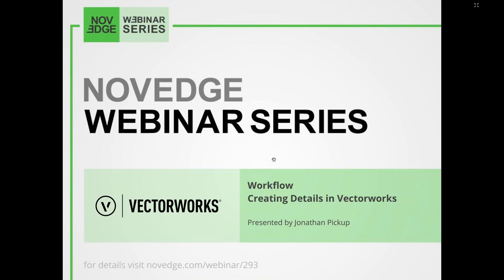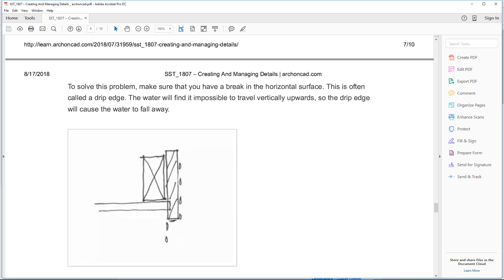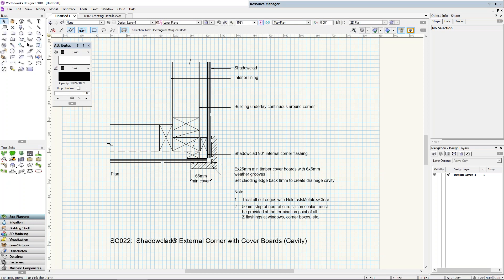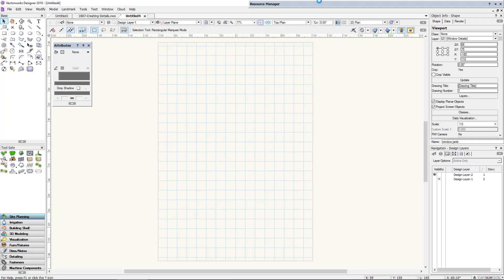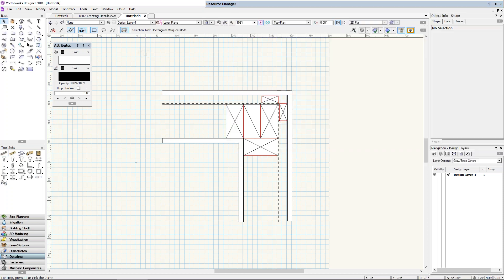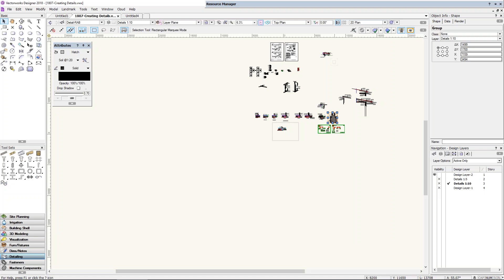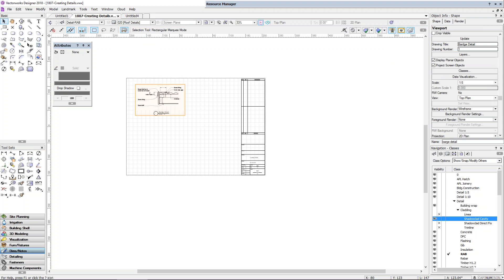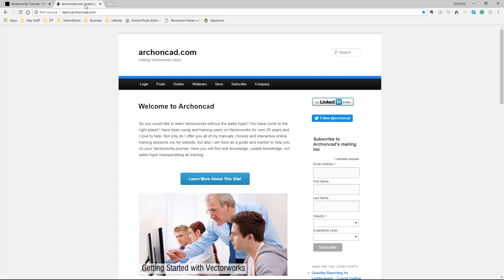Workflow : Creating Details in Vectorworks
When projects move from concept drawings to construction documents, details have to be drawn to show how components relate to each other. It is tempting to use the 3D model to create all the details. This works for sections, not for details. Details need to show the components separated or exploded so that they are readable. Line weights and notes are critical. In this session, we will learn the best ways to create details and incorporate them into a drawing set with Vectorworks Architect 2018. We will learn the 4 D's of detailing, and we will look at the 5 physics principles of detailing.

The webinar is free and will last about one hour, including the Q&A session.

Jonathan Pickup is an architect trained in New Zealand and in the UK, with more than 30 years of experience. He has been writing and producing Vectorworks manuals and providing customer support for more than 15 years. His company, ArchonCAD, is the premier provider of third-party manuals and training resources for Vectorworks. He also runs the Vectorworks On-Line User Group and provides its main direction.

Designers that want to: learn how to draw details in Vectorworks; learn how to keep water out of a building; import manufacturer's pdf or dxf/dwg drawings do not know how to place detail references and link them to detail viewports.